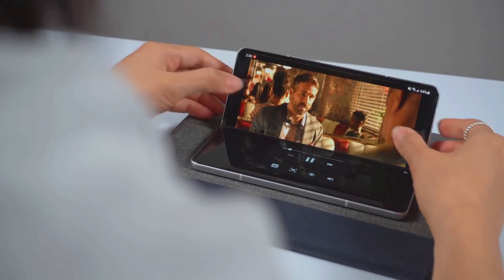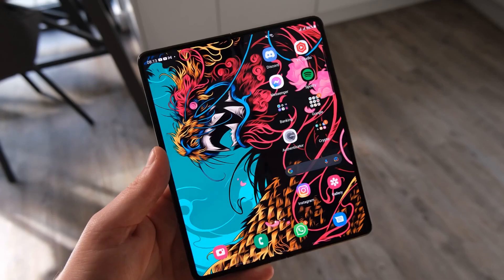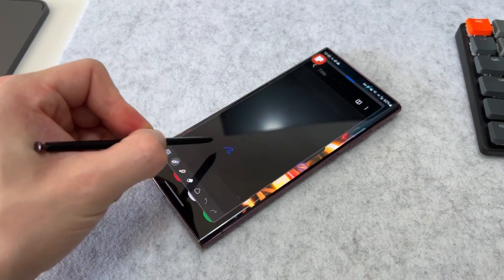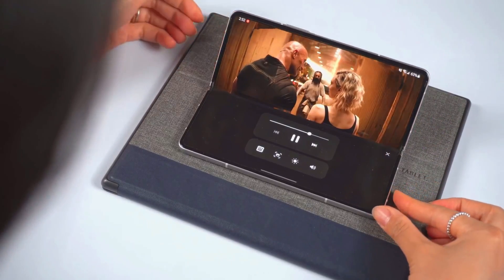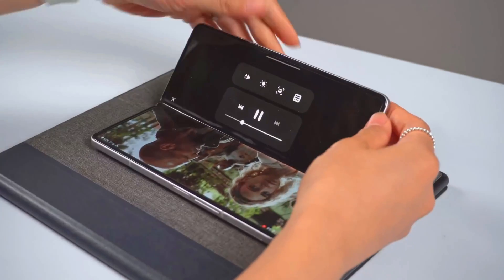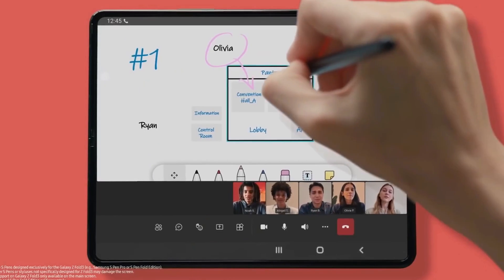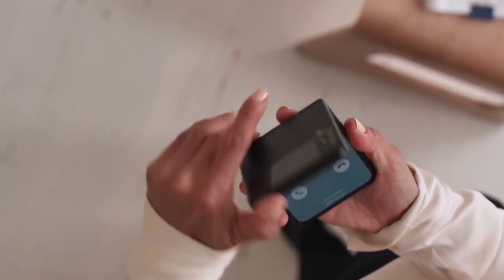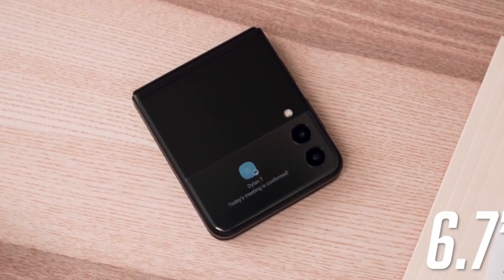Samsung Galaxy Z Fold 4 - 120hz LTPO, SD 8 Gen 1+ | IT IS CRAZY***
According to the newest reports, the Galaxy Z Fold 4 and Flip 4 will employ a new "Plus" iteration of the Snapdragon 8 Gen 1 processor, as well as the Z fold 4 will get 2.8ms Super Low Latency With the S-pen.

ABOUT CHANNEL